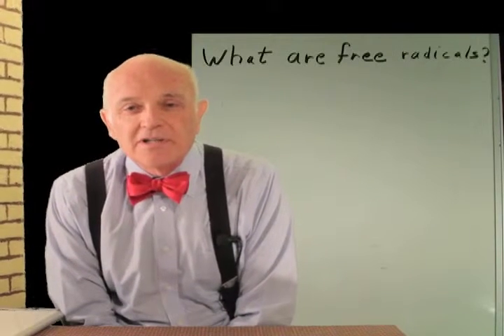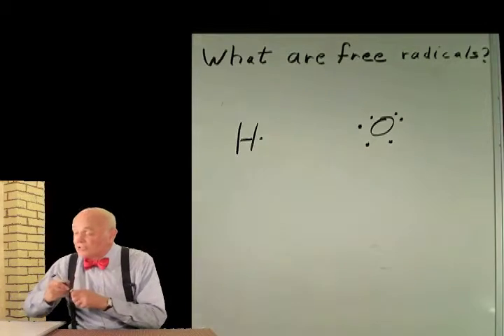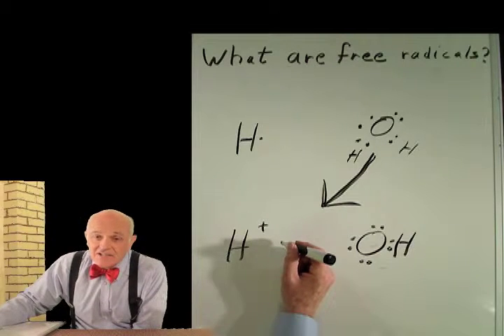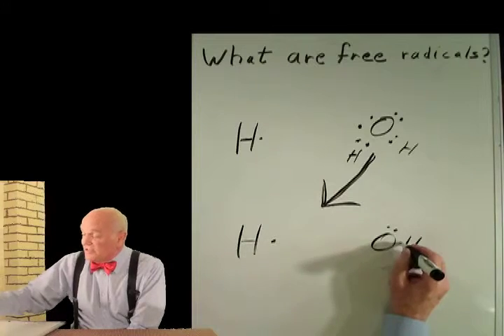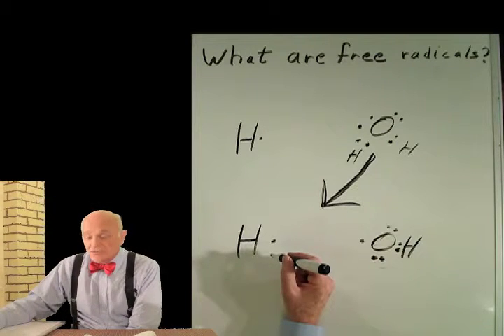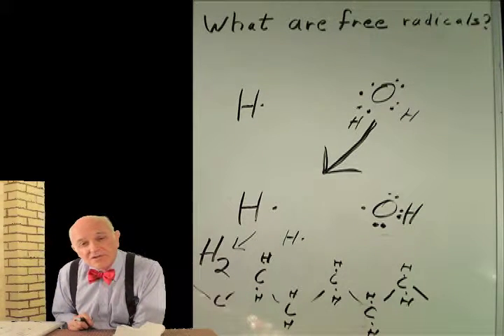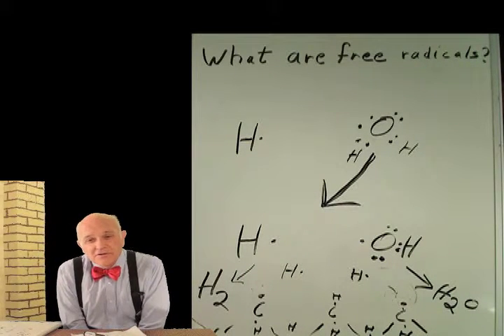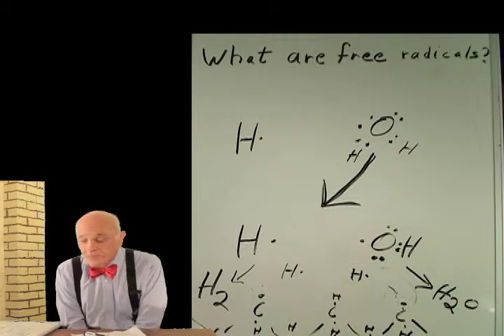Free Radicals and the octet rule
The driving force behind chemical reactions has little to do with the positive and negative charges.  It has everything to do with fulfilling the octet rule.  I know I am a little slow, but I found this surprising.

There are some profound, fundamental, and surprising truths about biology that are expressed in this series of videos.
This is a good  reference from NCBI